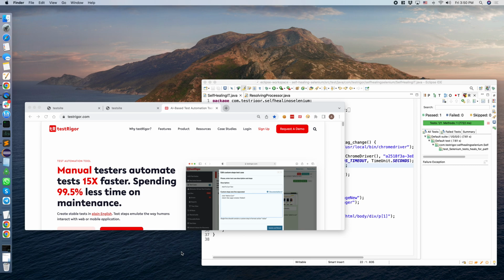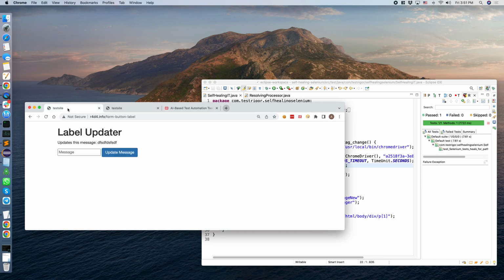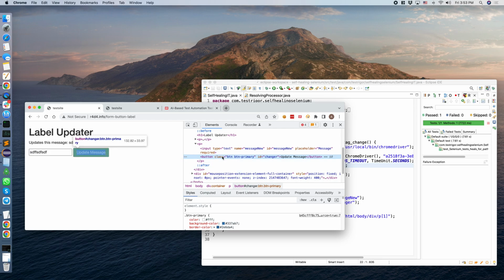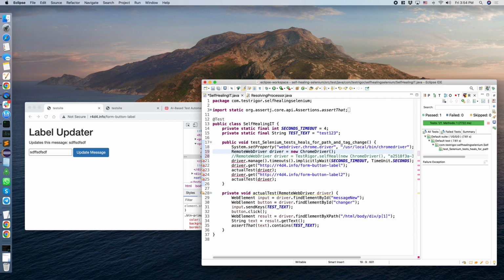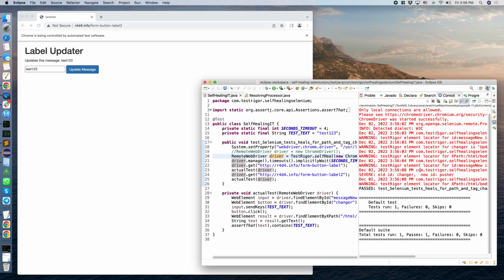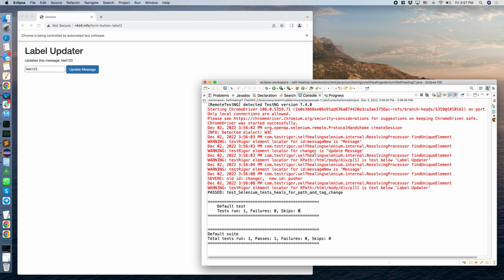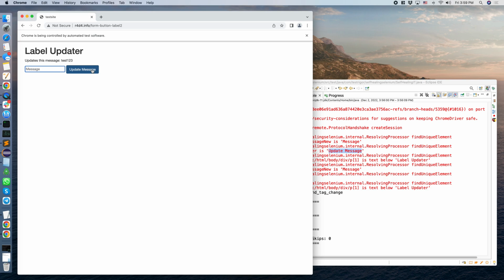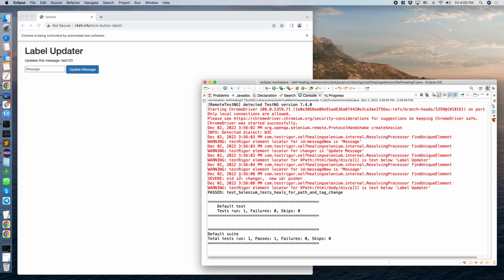Self Heal Selenium locators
testRigor's Selenium locators self-healing demo and explanation.

To request access to this feature, please go and request a demo. We will also setup a special pricing for it as well.